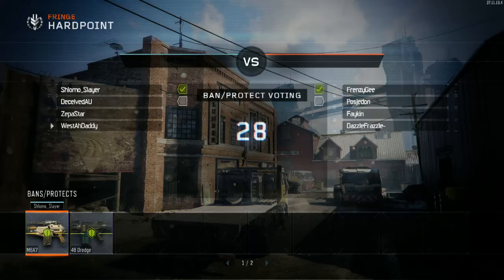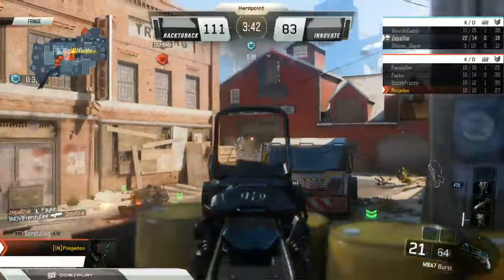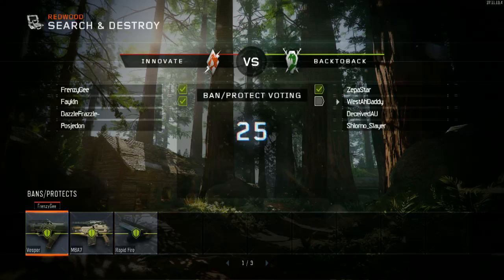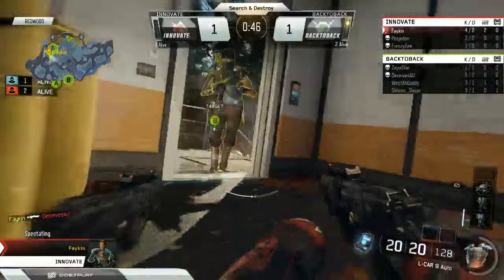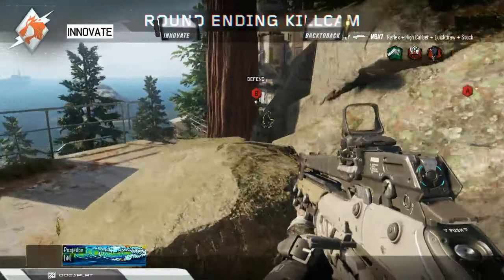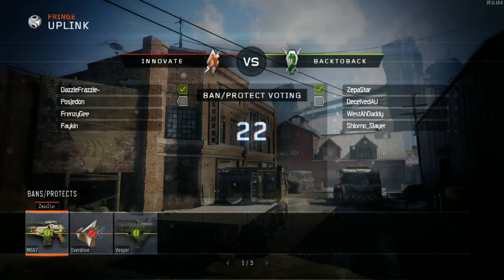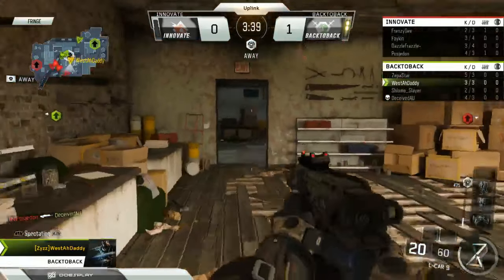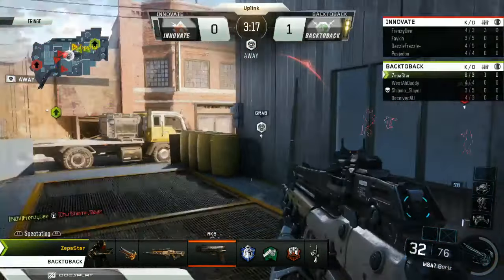BacktoBack vs Innovate Blue Pro Series 30/11/15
Pro Series Semi-Final between BacktoBack and Innovate Blue.